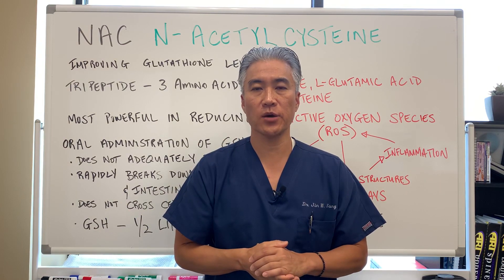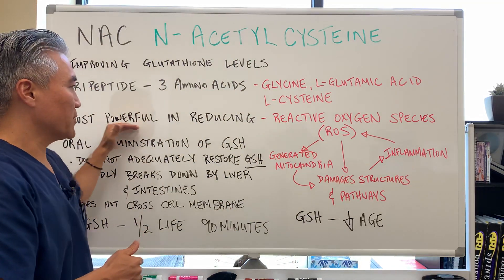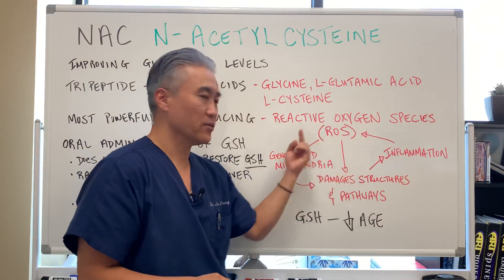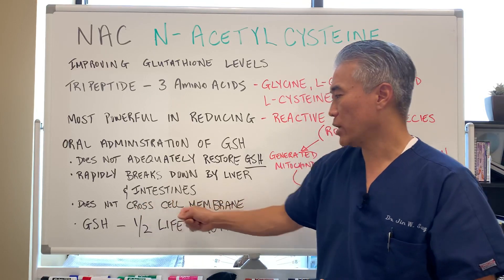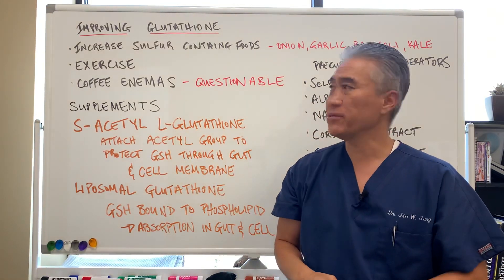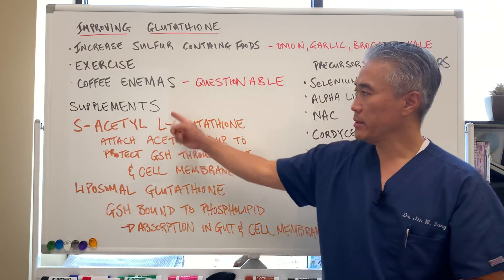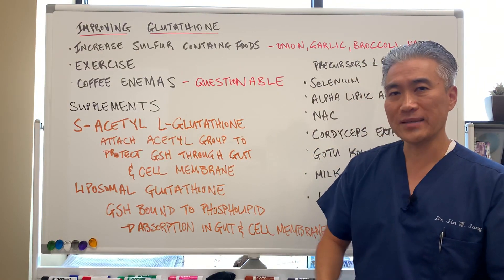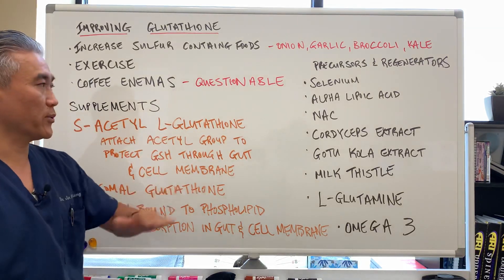NAC. 🧅🧄 N-Acetyl Cysteine-Improving Glutathione Reserves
Improving Glutathione Levels

Tripeptide-3 Amino Acids-Glycine, L-Glutamic Acid and L-Cysteine

Most powerful in reducing Reactive Oxygen Species (ROS)
ROS is primarily generated in the mitochondria and can damage structures and pathways in the body, in turn causing inflammation.  Inflammation can further increase ROS.

Oral Administration of Glutathione (GSH)
*Does not adequately restore GSH
*Rapidly breaks down by the liver and intestines
*Does not cross cell membrane adequately
*GSH half life is about 90 minutes
*GSH production goes down with age.

Improving Glutathione
*Increase sulfur containing foods(note typo in video)
*Exercise
*Coffee enemas-questionable

Best forms of glutathione supplementation.
Acetyl L-glutathione
Liposomal Glutathione

Precursors and Regenerators
*Selenium
*Alpha Lipoic Acid
*NAC
*Cordyceps Extract
*Gota Kola Extract
*Milk Thistle Extract
*L-glutamine
*Omega-3-enhances absorption

Pure Encapsulation NAC
N-Acetyl Cysteine-Designs for Health
Liposomal glutathione-Quicksilver or Designs for Health
S-Acetyl Glutathione Synergy-Designs for Health

Apex Energetics
Glutathione Recycler(precursors)
Trizomal Glutathione(Liposomal glutathione, S-Acetyl L-glutathione, NAC)
Oxicell-transdermal glutathione for local applications